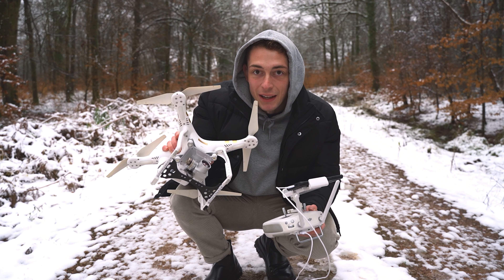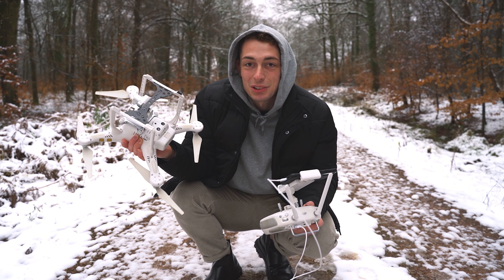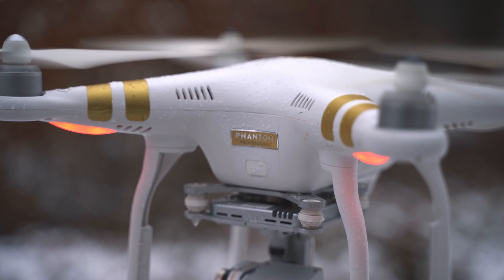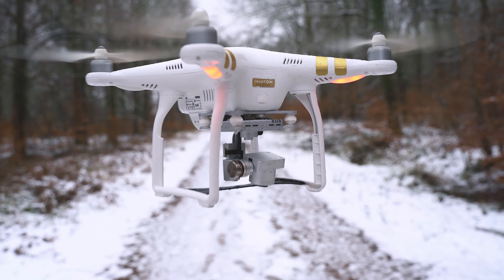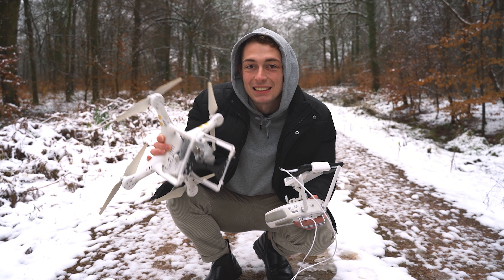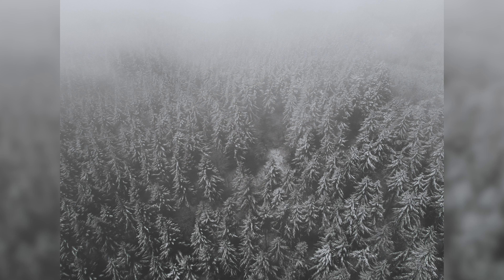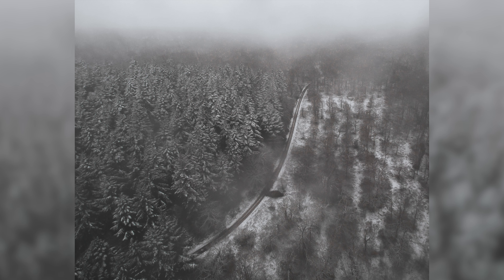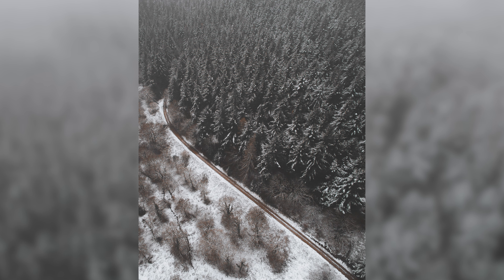Shooting by Yourself? Try These Tips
Hey what's up! I sometimes used to get the urge not to go out and shoot sometimes, just because I've got no one to shoot with at the time.. but I quickly realised this is the worst way to go about it.

Hopefully this video can give you some insight and motivation to go and shoot by yourself!